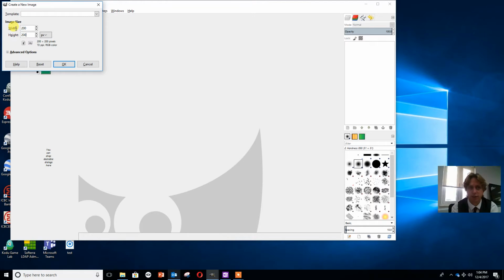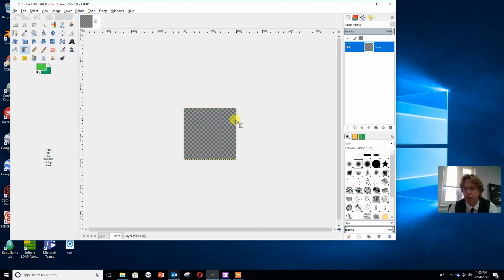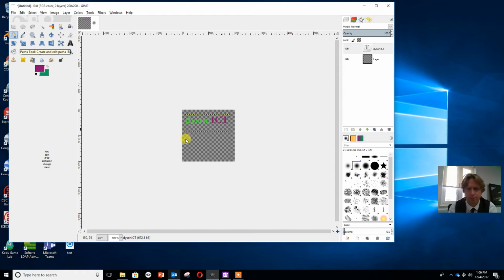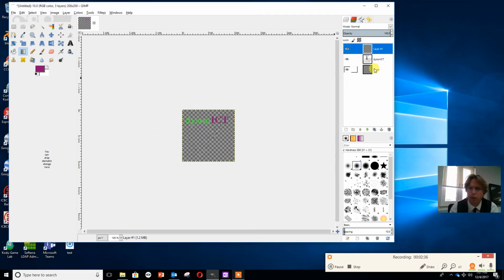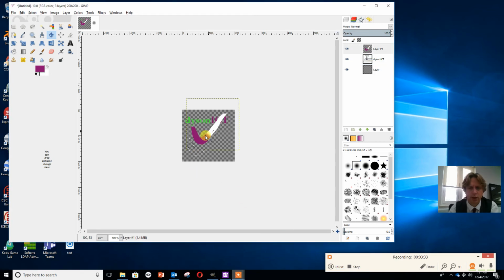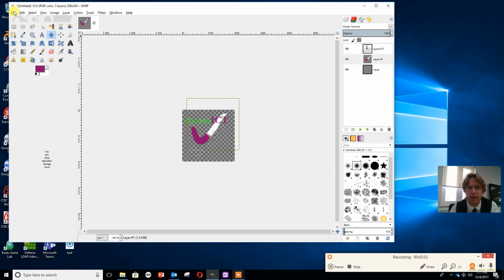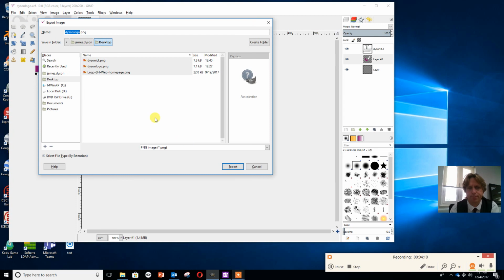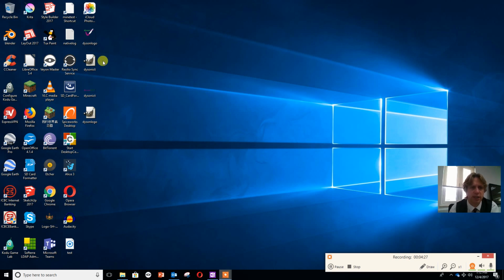Using GIMP to make a simple logo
How to make a simple layered logo in GIMP